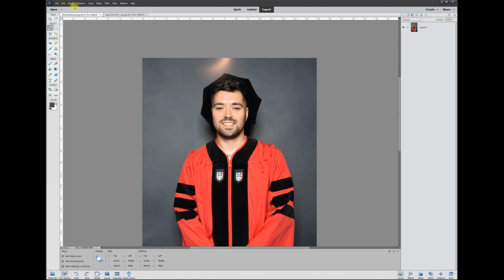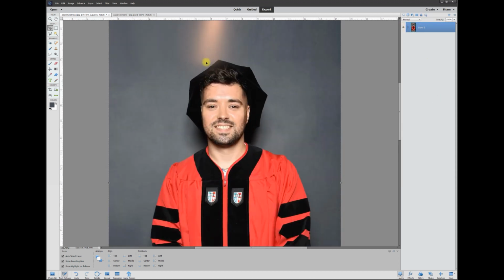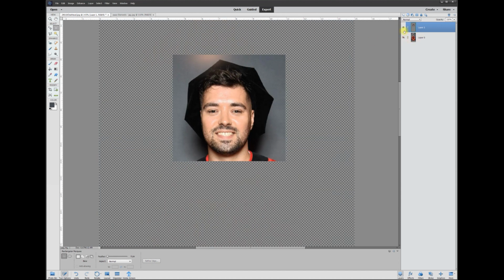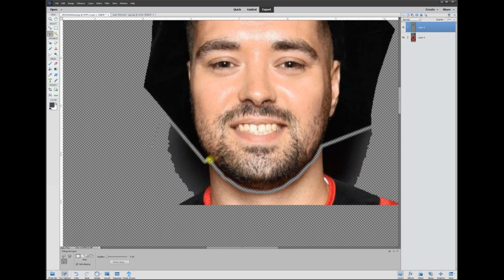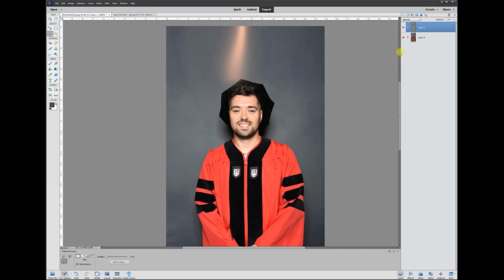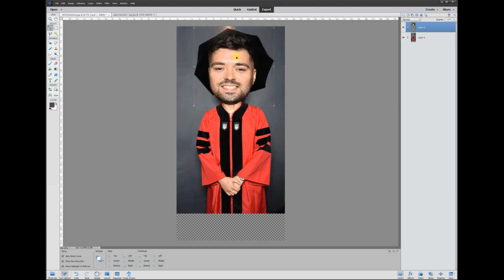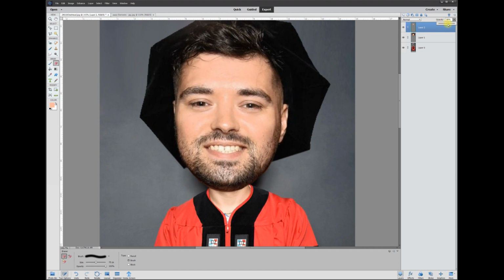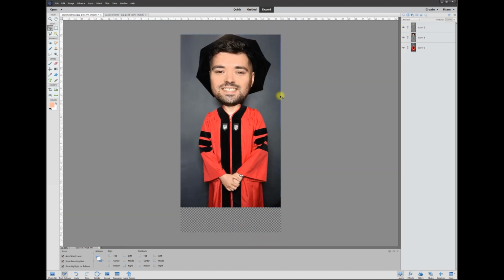Create a Fat Head Chat Head